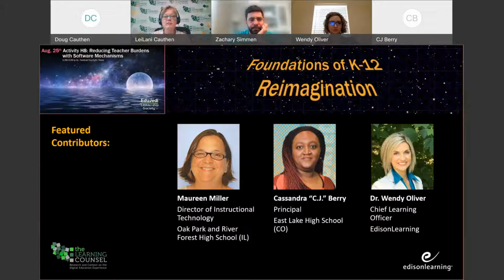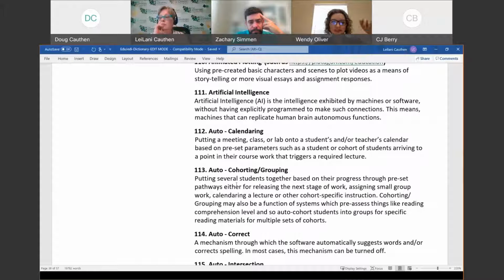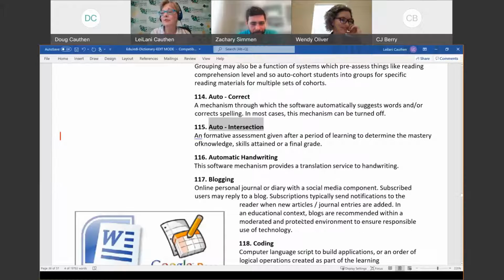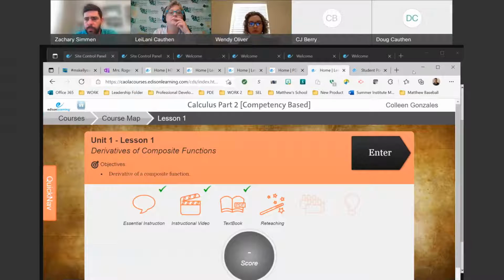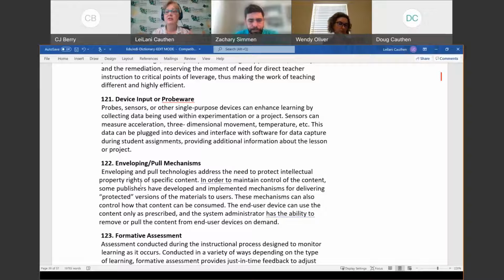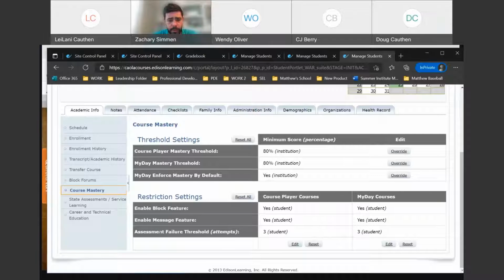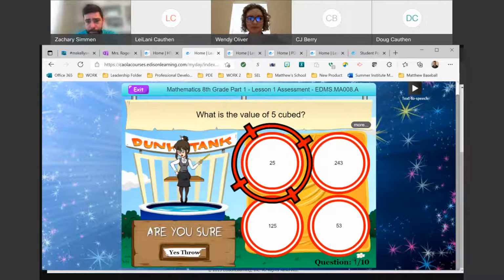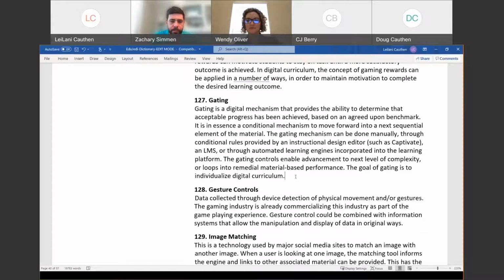Reducing Teacher Burdens - 25 August 2021 - EduJedi Activity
Moderator:
LeiLani Cauthen, CEO the Learning Counsel, EduJedi Grandmaster

Professional Educators:
Maureen Miller, Director of Instructional Technology, Oak Park and River Forest High School, IL

Cassandra "CJ" Berry, Principal, East Lake High School, CO

EdisonLearning
Dr. Wendy Oliver, Chief Learning Officer